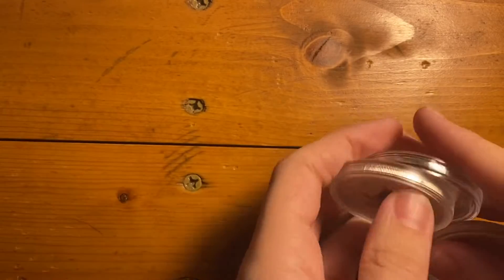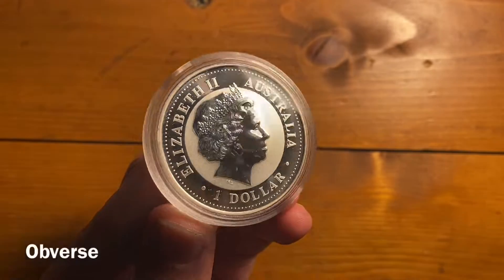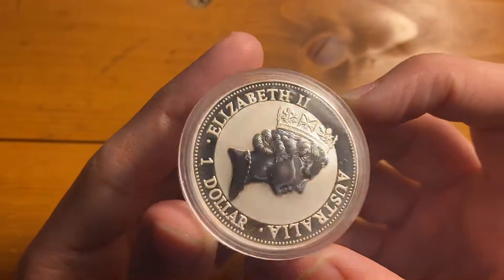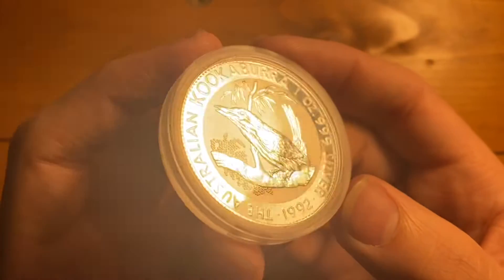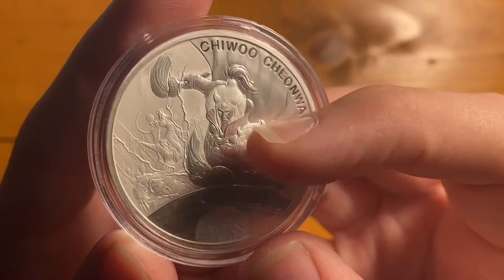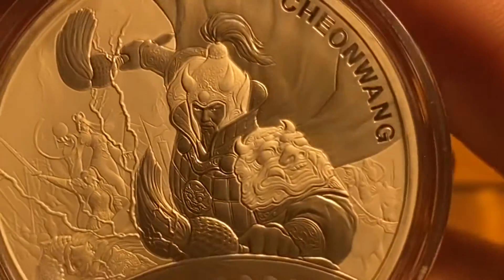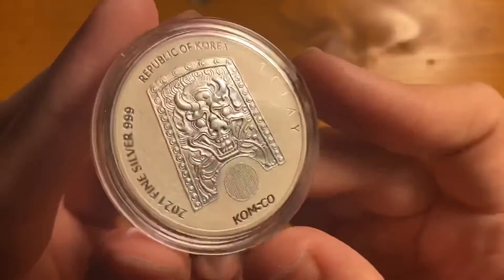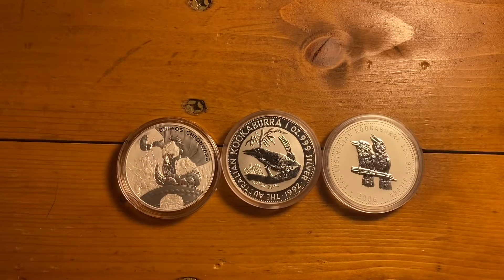New Silver Coins for the Collection!